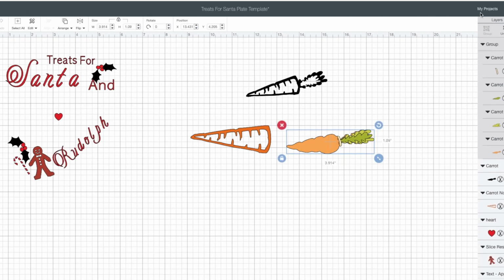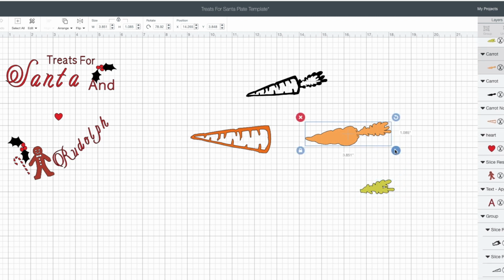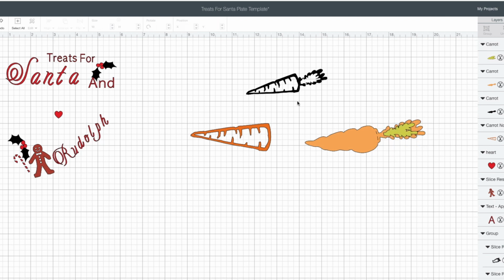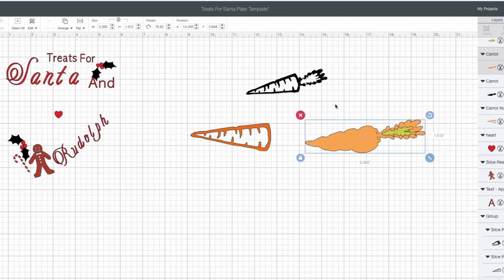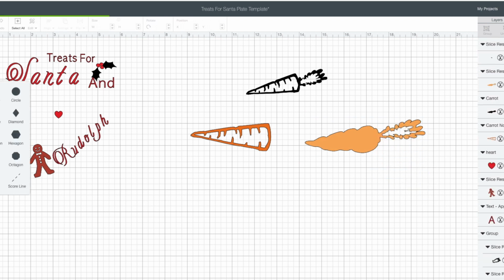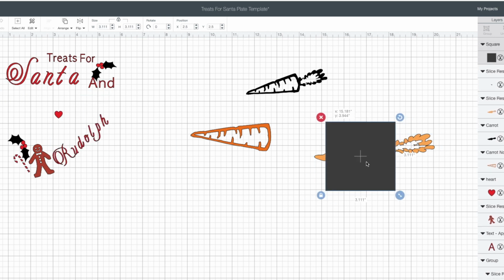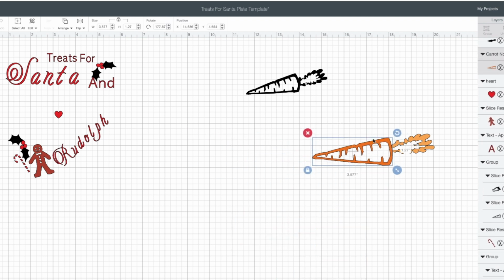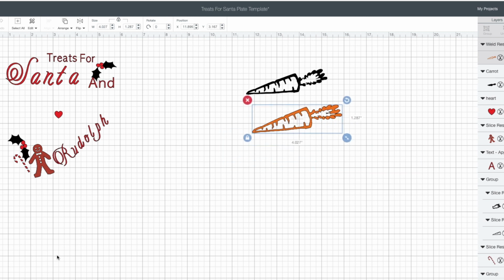Slicing And Welding In Cricut Design Space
How to Slice And Weld In Cricut Design Space To Create Custom Images for projects.